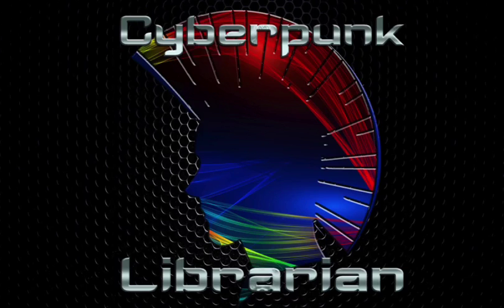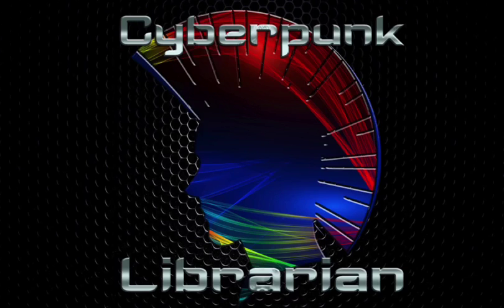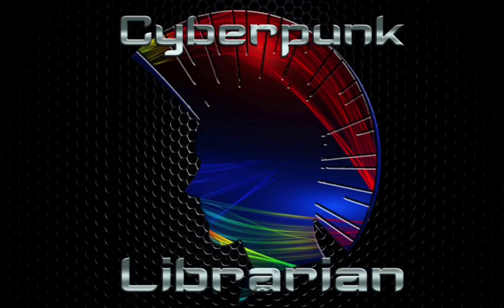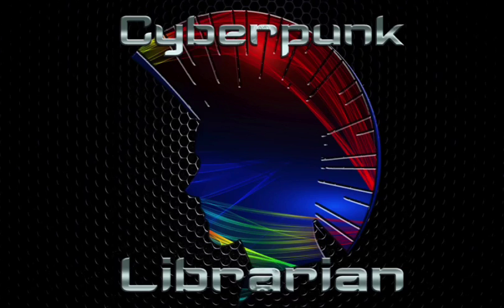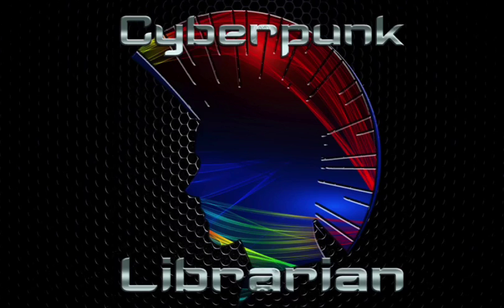Cyberpunk Librarian - Episode 48 - Typing Outside the Lines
Almost everybody who uses a computer winds up typing something sooner or later. Heck, Dan is typing this... right now... on a computer! So join him for a show about getting more out of typing with text expansion!